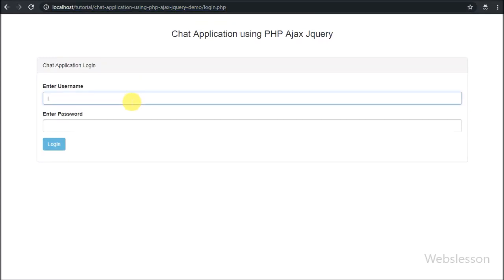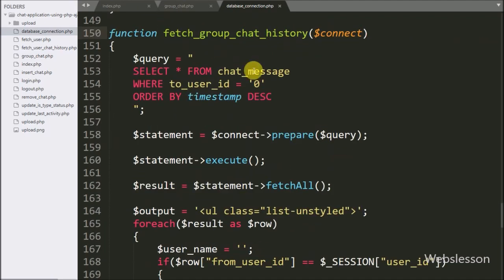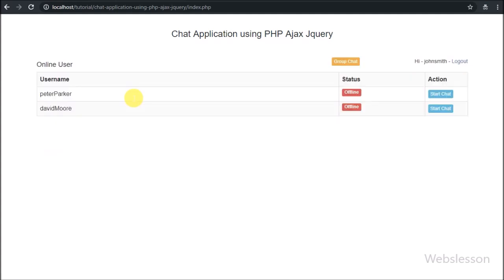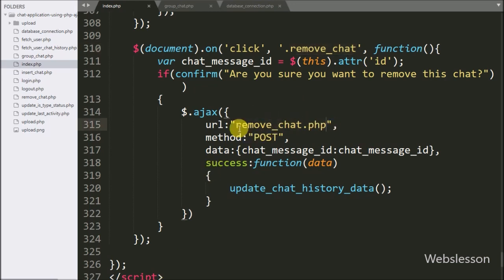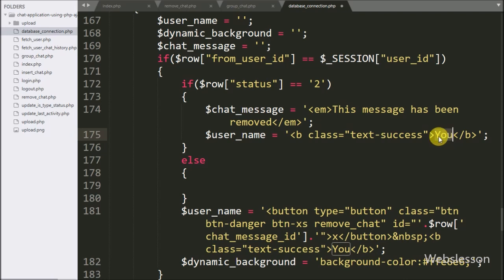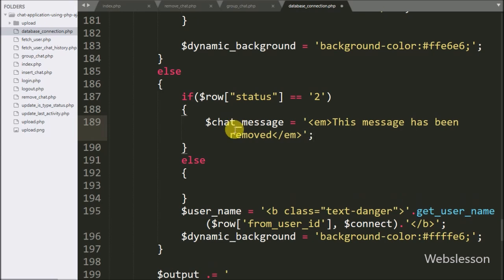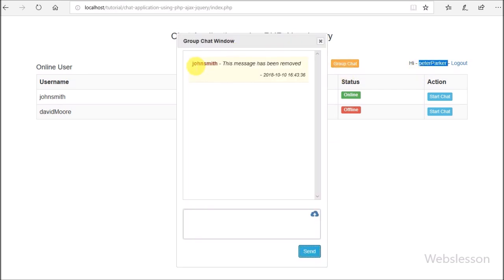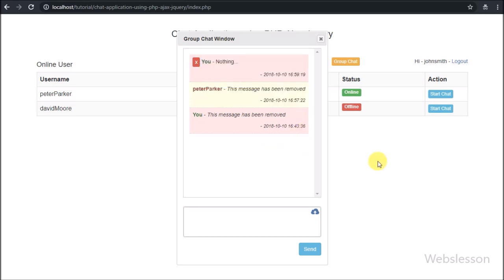Delete Group Chat Message - Chat Application using PHP Ajax Jquery - 13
Do you want to know How can user delete or remove chat message from Group chat history in Live Chat System using PHP Ajax, then in this part you can find solution for How user can remove or delete chat message from history of group chat  in PHP Ajax Chat Application using jQuery and Mysql.